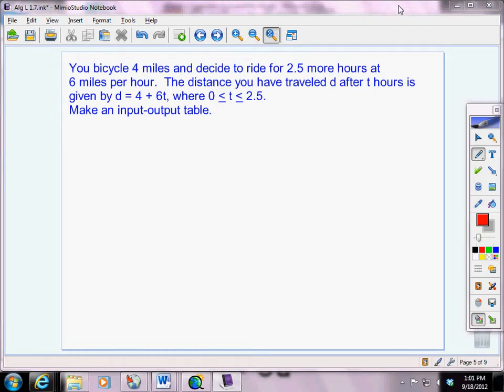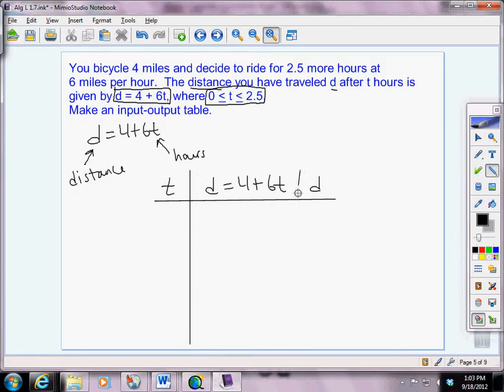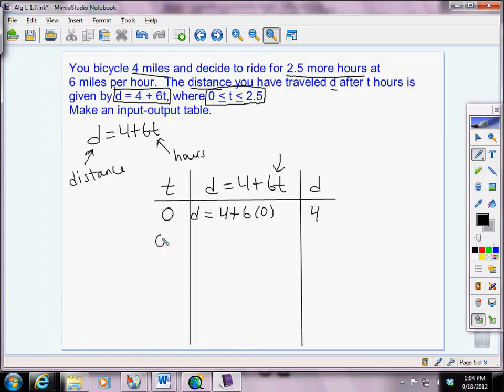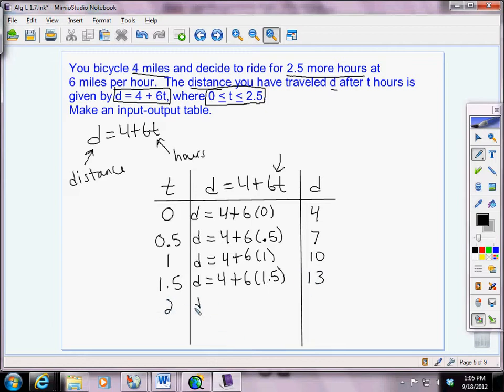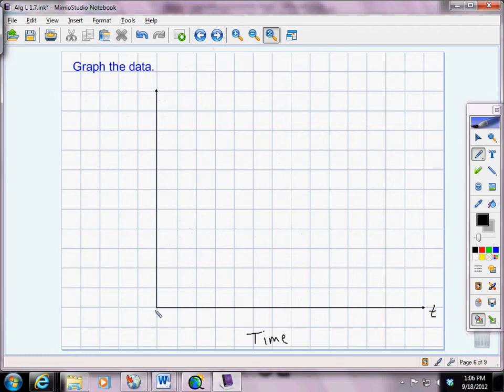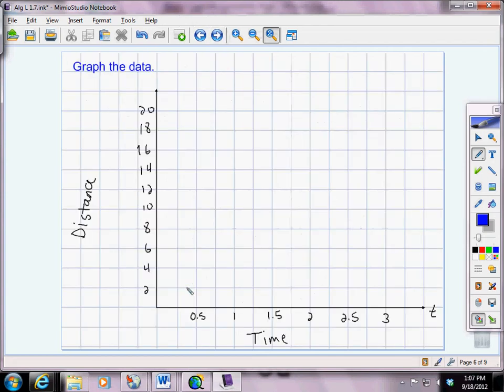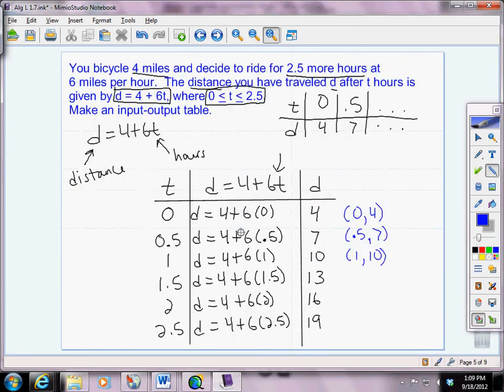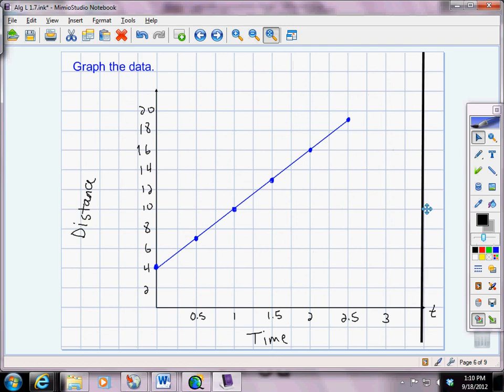Creating Input-Output Tables